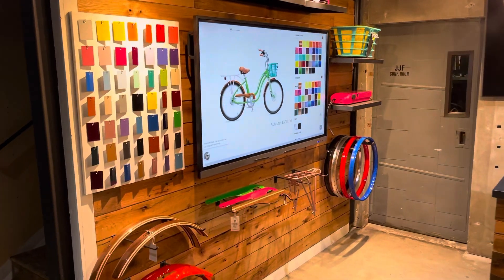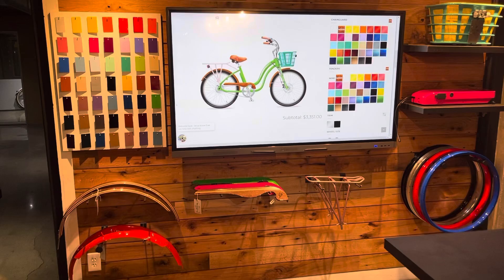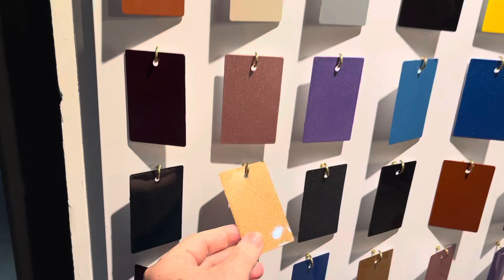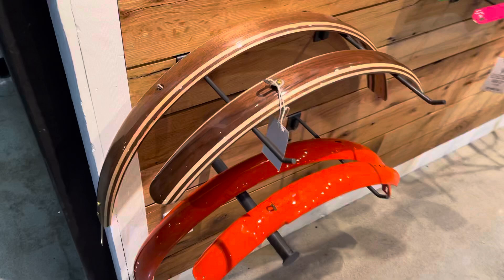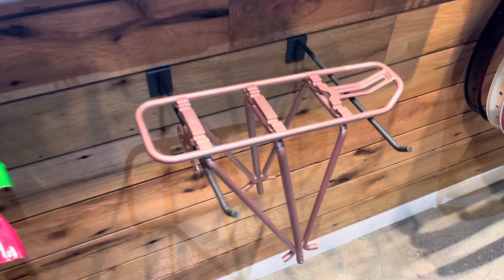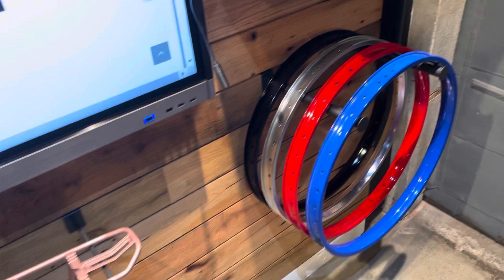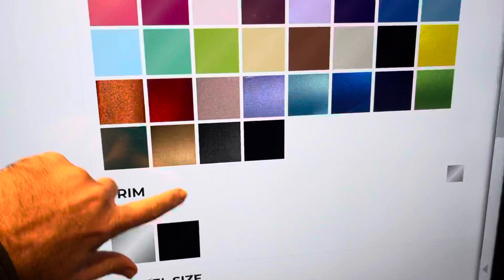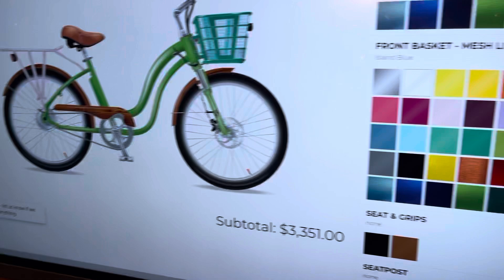The EBC Design Wall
Just fit this 10 square foot design wall into your bike shop or retail outlet and generate millions on fully customized e-bikes. That's an EBC guarantee!